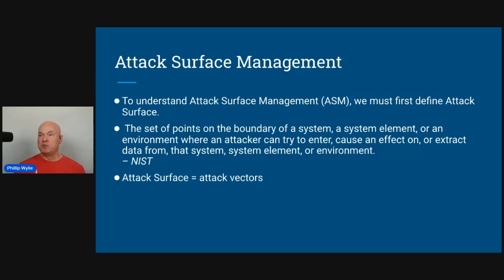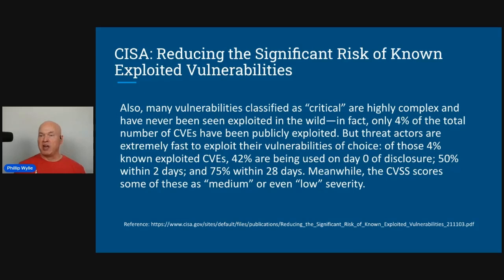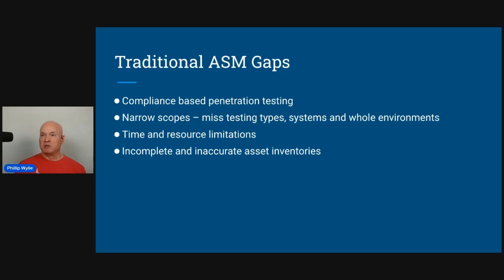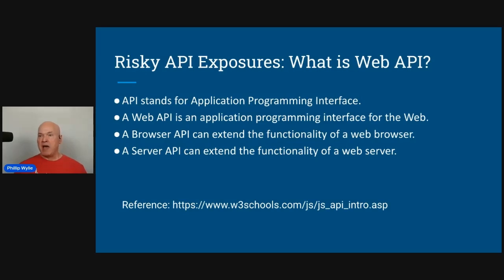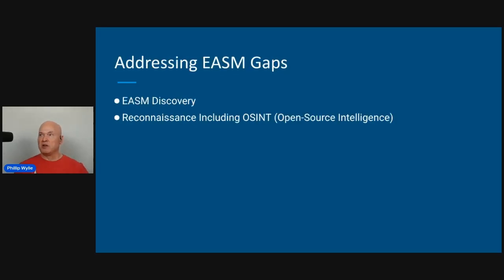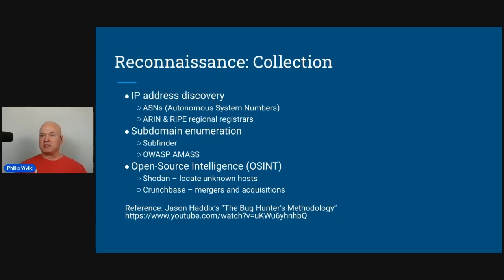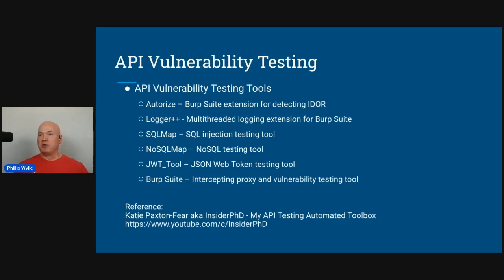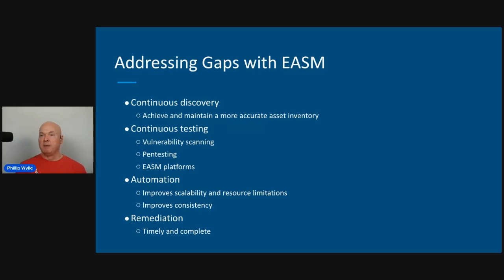API Security Through External Attack Surface Management | Phillip Wylie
🚨 Master API Security with External Attack Surface Management! 🚨

Want to learn how to protect your APIs from malicious attacks? Dive into this insightful talk by cybersecurity veteran Phillip Wiley, where he breaks down the importance of External Attack Surface Management (EASM) in API security. Philip shares his 21 years of experience in offensive security and pen testing, offering real-world examples and strategies you can apply immediately to strengthen your API defenses.

🔒 What you'll learn:
How to define and prioritize your external attack surface
The risks of exposed APIs and services, and how to secure them
The importance of continuous testing and vulnerability scanning
Tools and techniques for API pen testing, including automation and bug bounty programs
How to mitigate low severity vulnerabilities before they become critical
With his deep expertise, Philip takes you through practical steps for securing your APIs against external threats. Whether you're new to security or looking to enhance your skills, this talk will arm you with the tools and knowledge needed to secure your external attack surface.

🎬 Watch now and start securing your APIs like a pro!